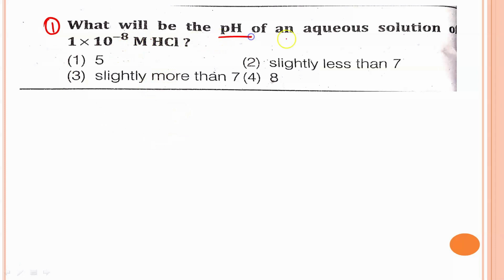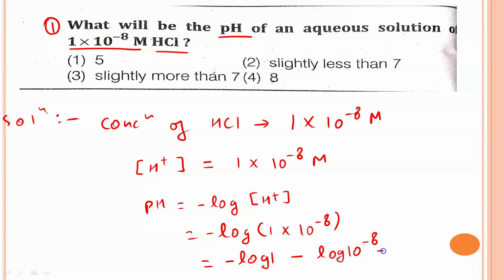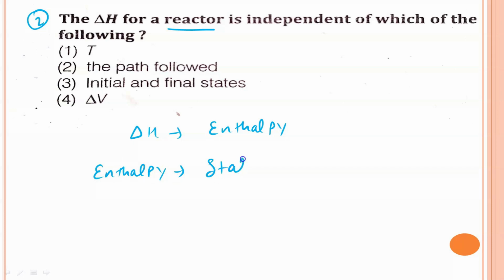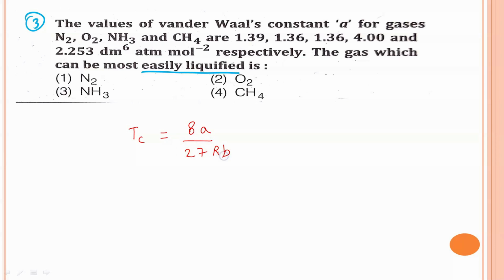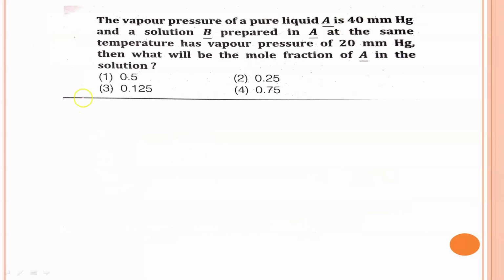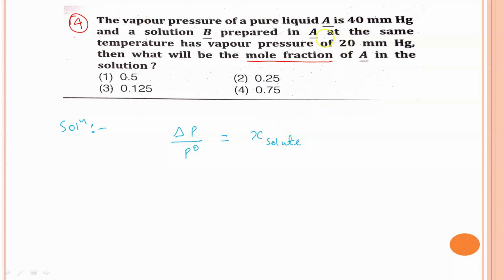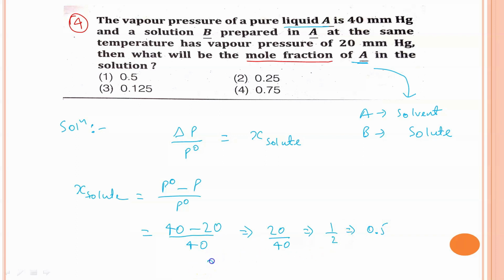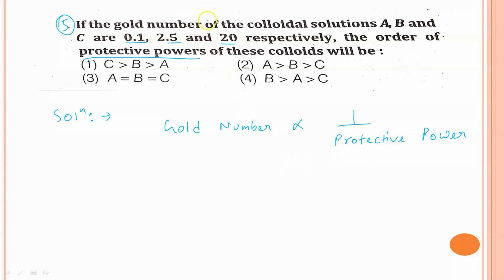UP PGT CHEMISTRY 2021 QUESTION LEVEL PART-II (PHYSICAL CHEMISTRY)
UP PGT 2016 Physical Chemistry Questions Solved .